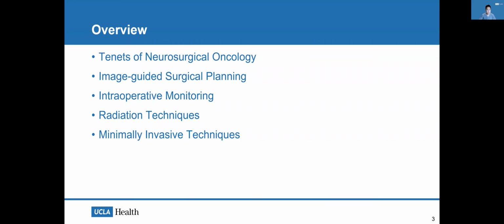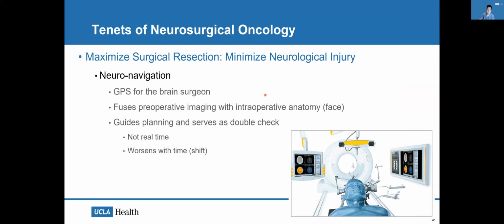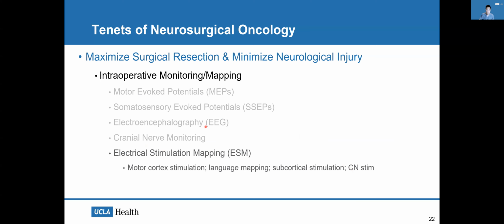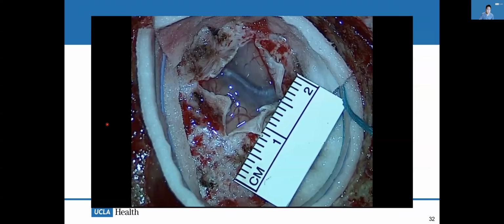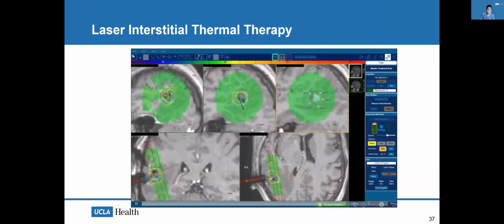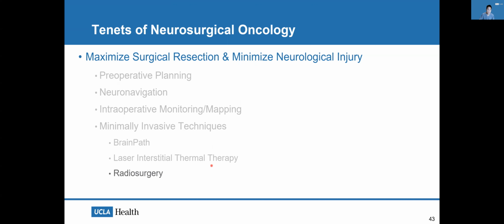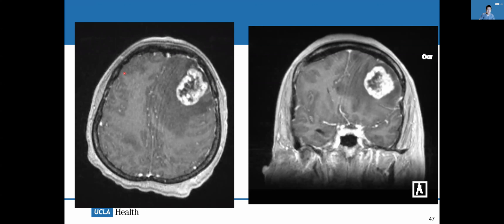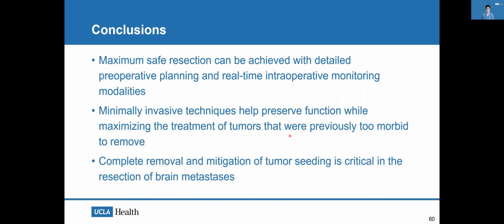Neurosurgical Techniques and Maximizing Safe Resection: UCLA Brain Tumor Virtual Conference 2022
The UCLA Brain Tumor Center hosted a virtual meeting for patients and caregivers to offer lectures on treatments, diagnosis, experimental therapies, sample case reviews and a Q&A.

Dr. Won Kim, Assistant Professor of UCLA Neurosurgery, presents how neurosurgical procedures are planned and techniques used to maximize safe resection of brain tumors.